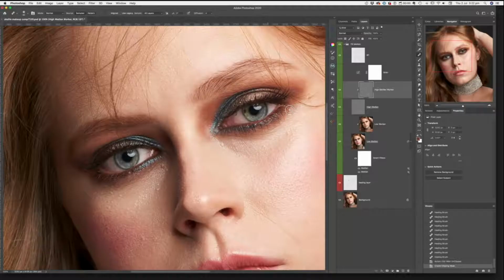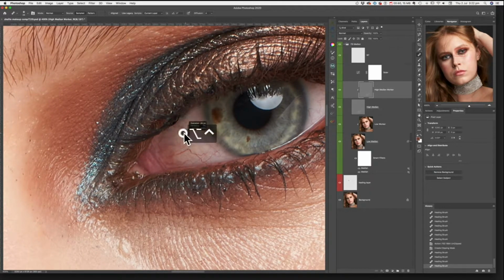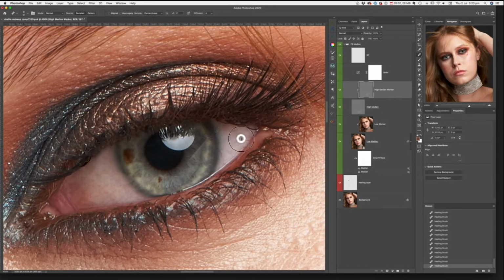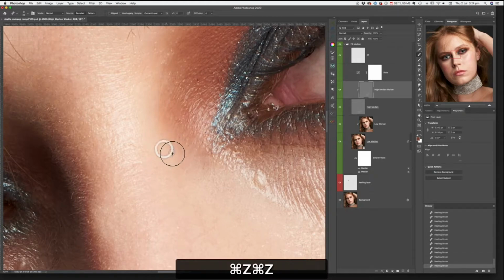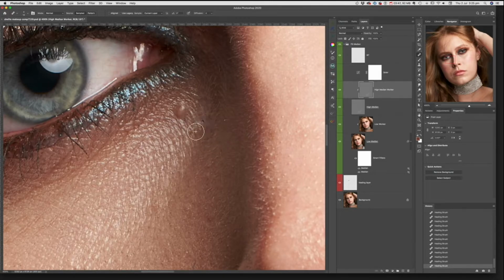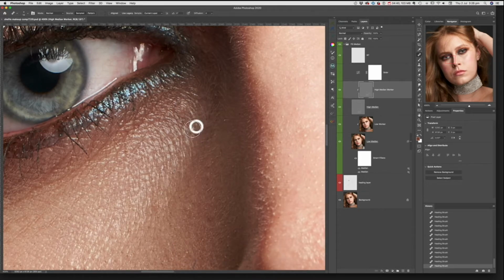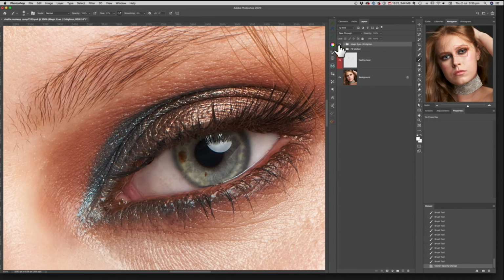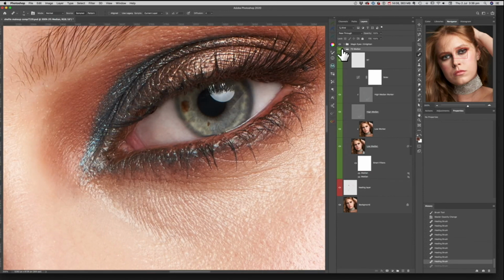How to Retouch Eyes, Beauty Photography.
This short video explains how to retouch eyes for beauty photography in Photoshop.